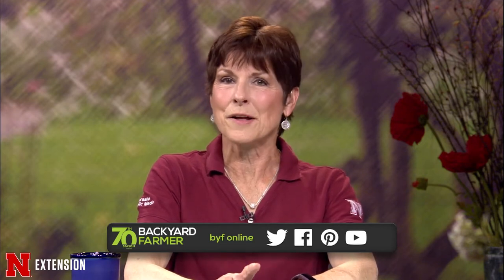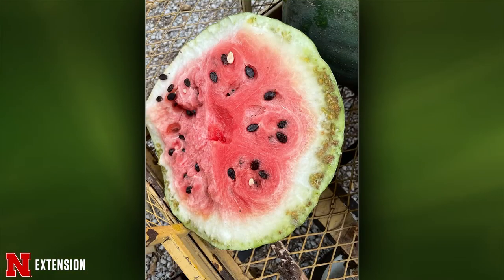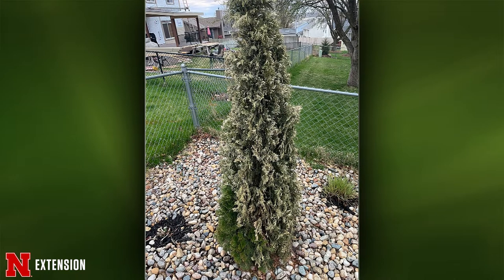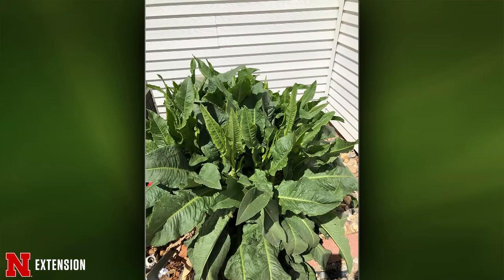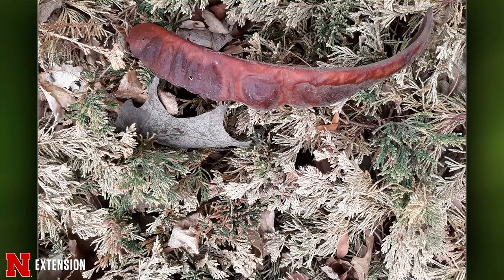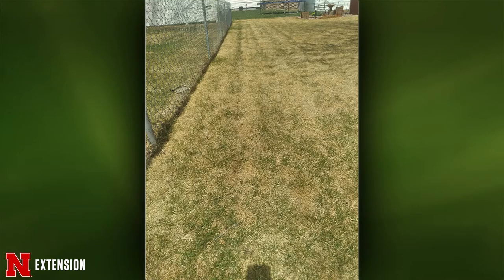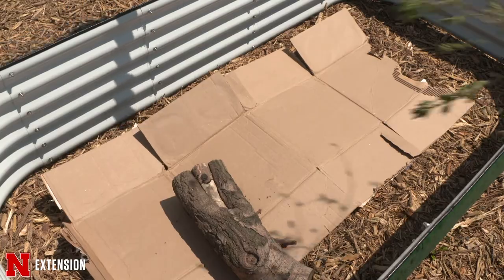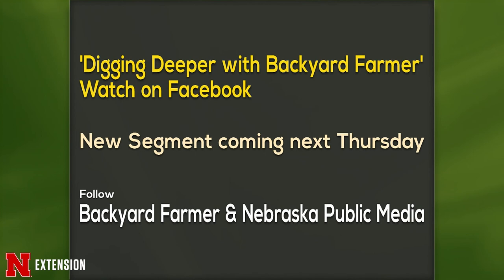Backyard Farmer April 28, 2022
Backyard Farmer helps with tips for pruning hydrangeas and getting raised beds ready for the season